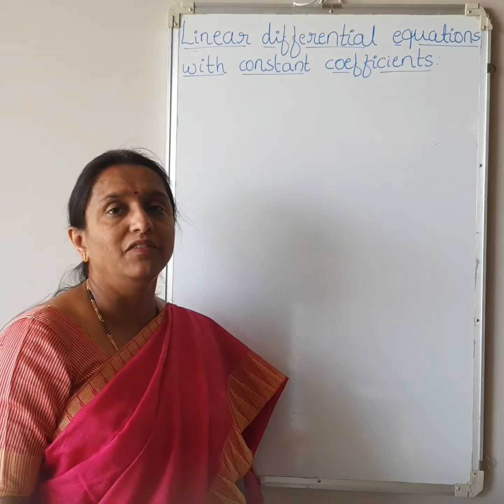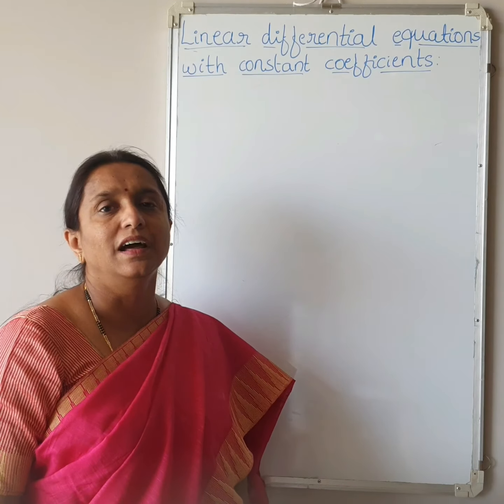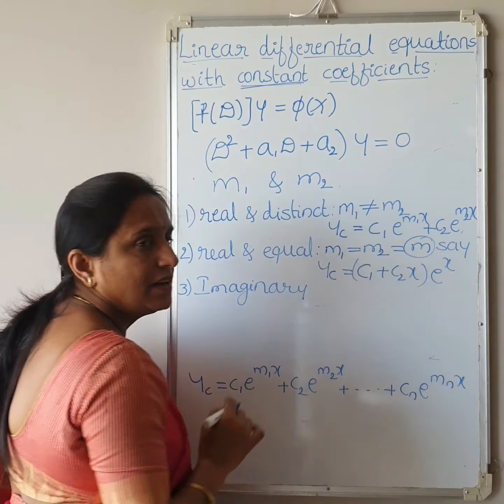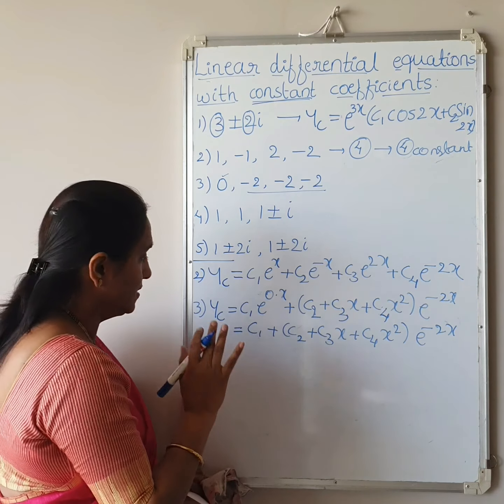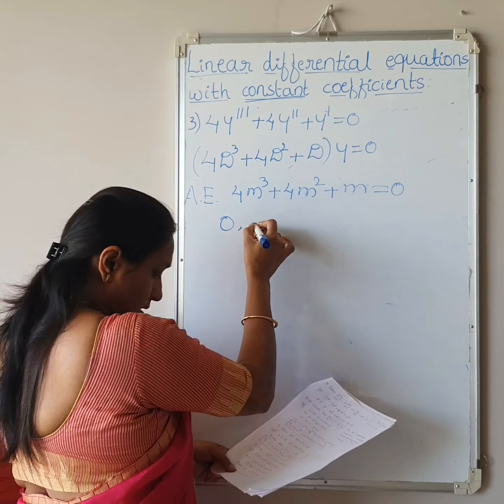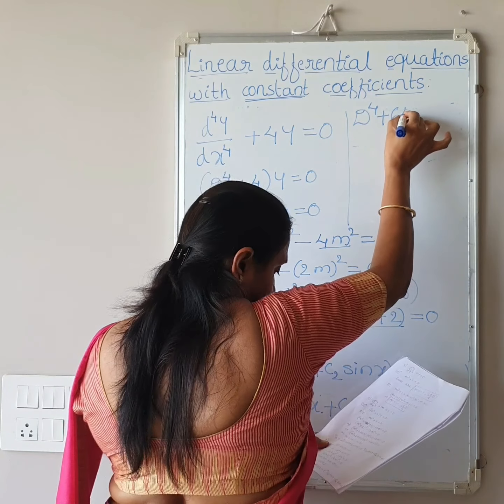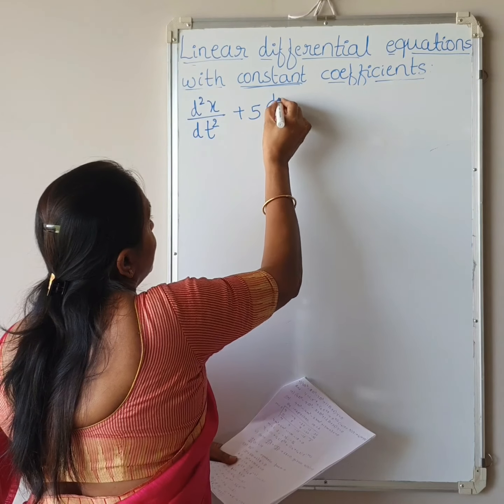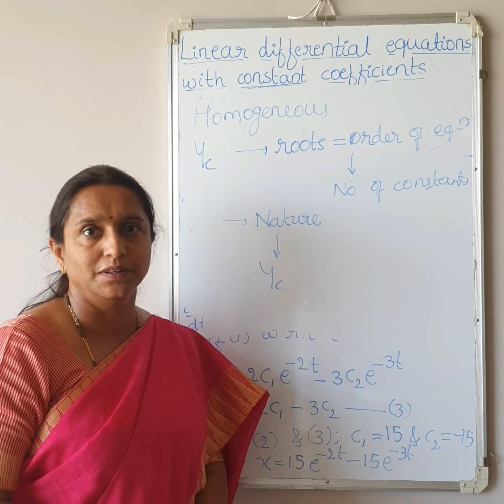Advanced calculus and Numerical Methods- 18MAT21 - LINEAR DIFFERENTIAL EQUATIONS WITH CONST. COEFF.